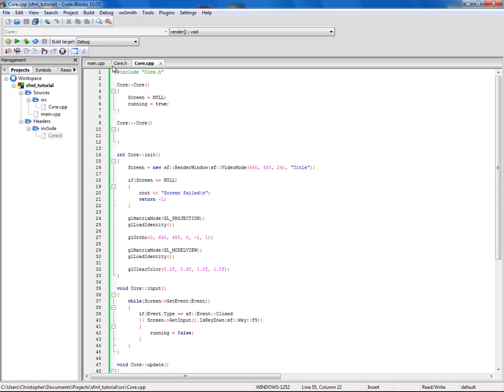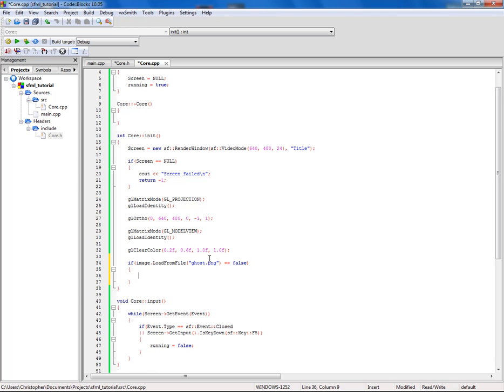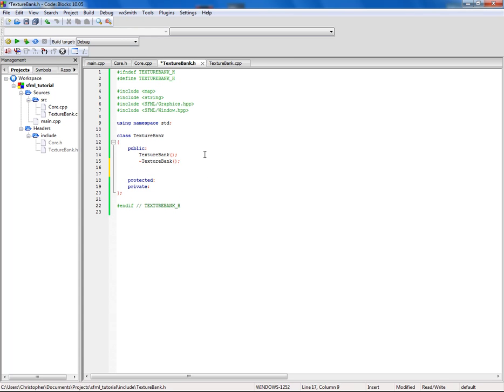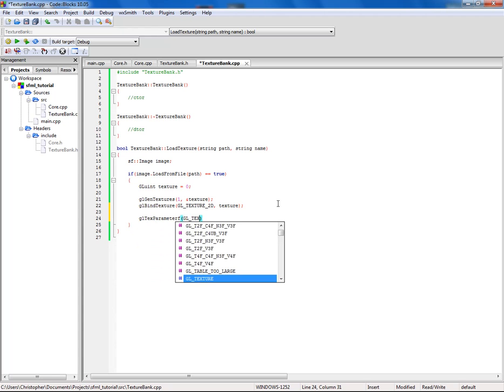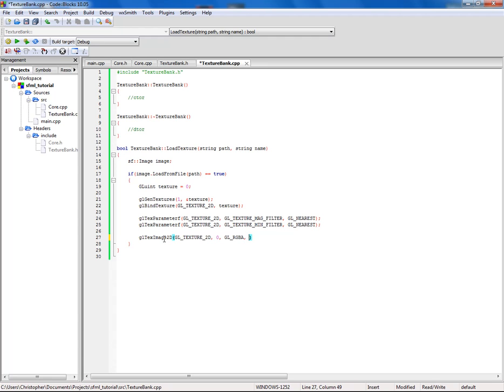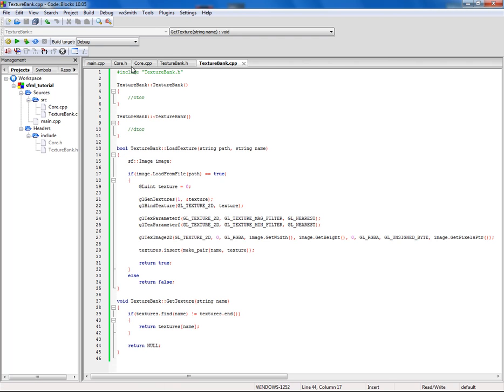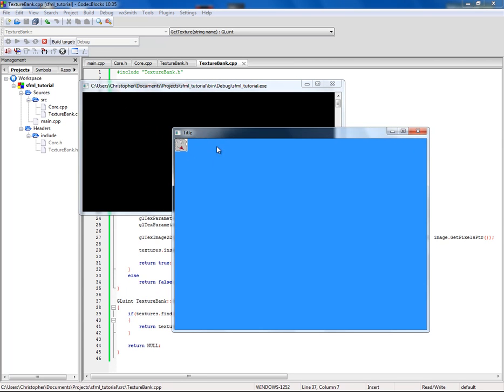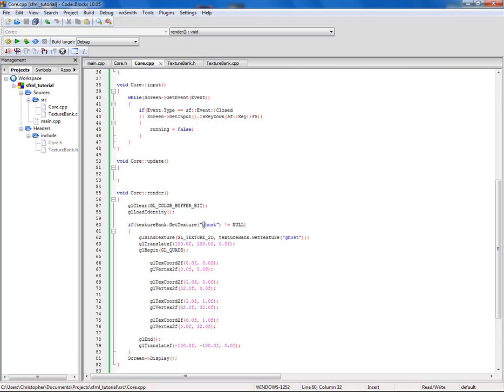C++/SFML Basic rendering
Quads.